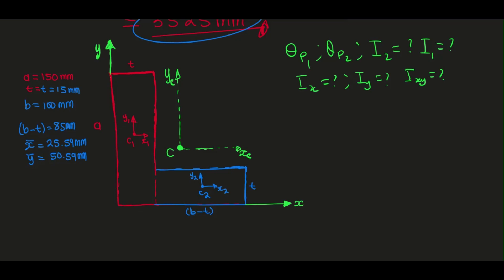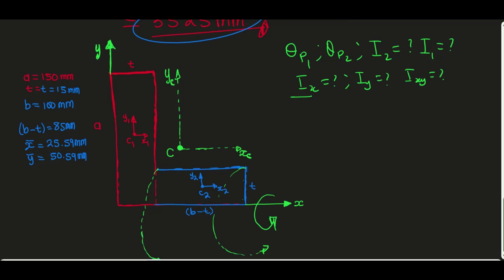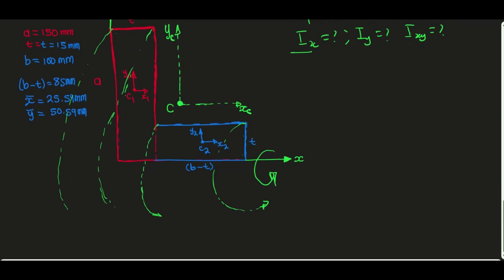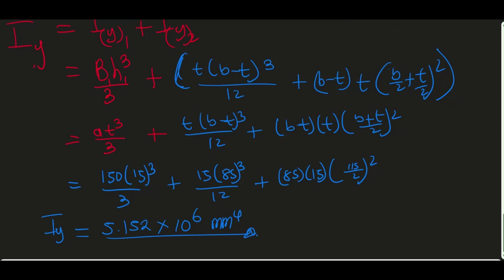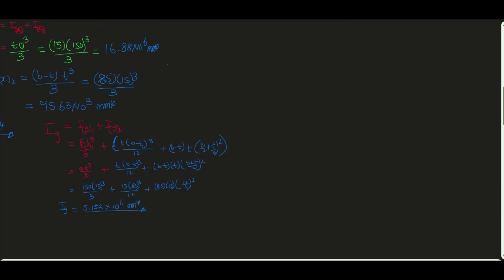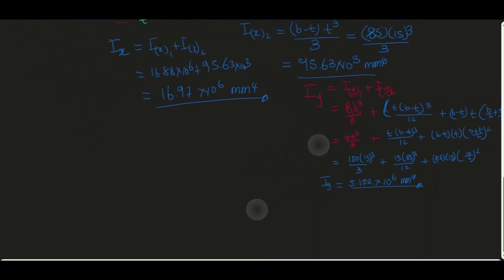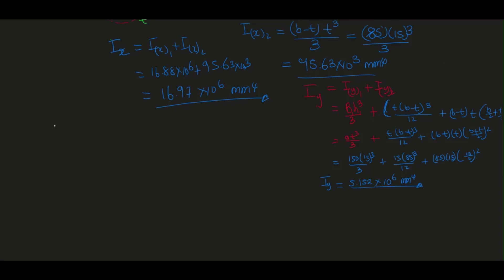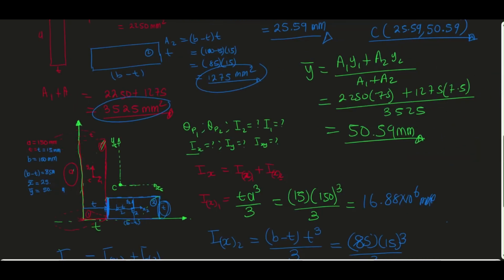Application Principle Moments of Inertia Trial 2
Greetings; shall we solve some moment of inertia problems. Well! If you are interested, you will find this video to be of use.